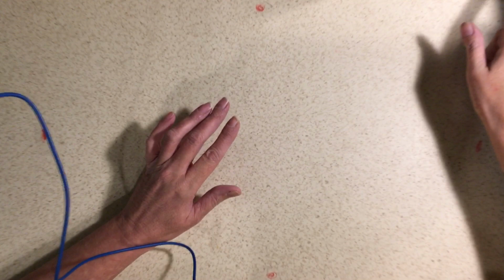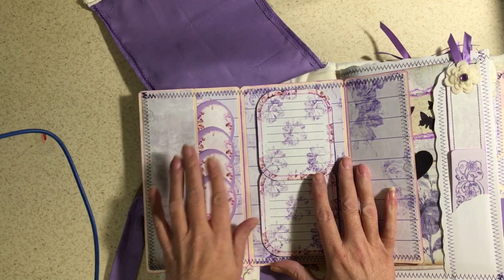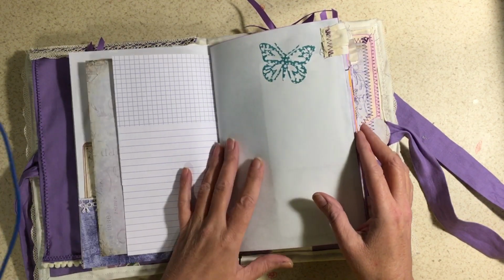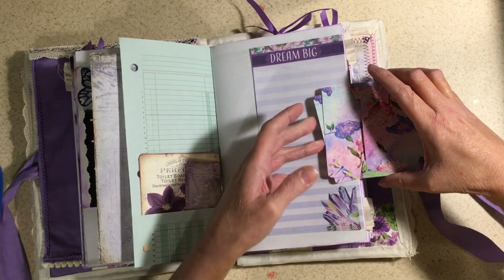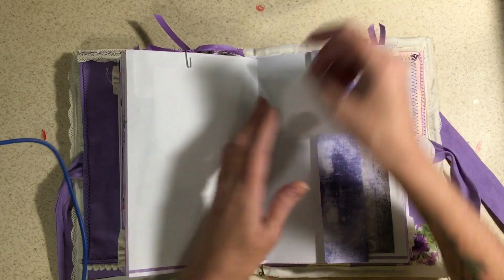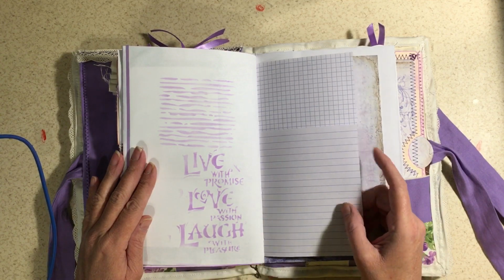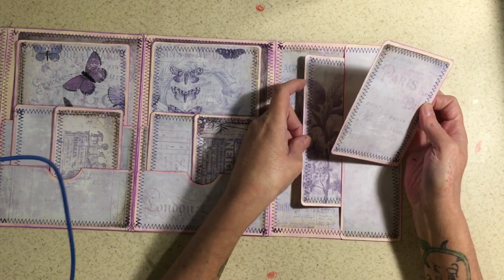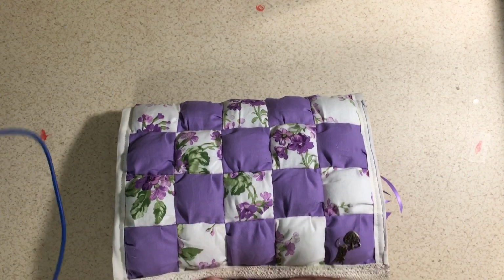Junk journal flip through. Puff Quilt cover .